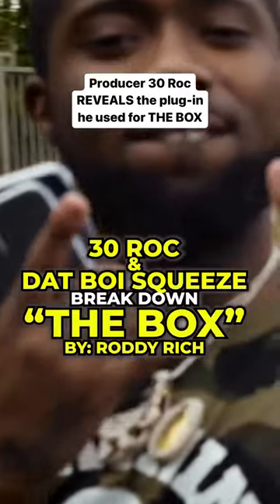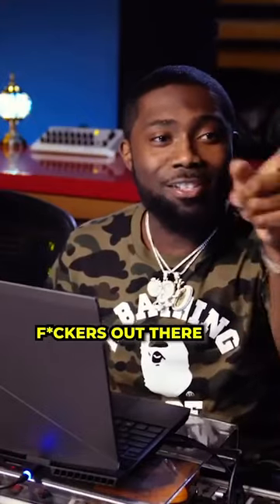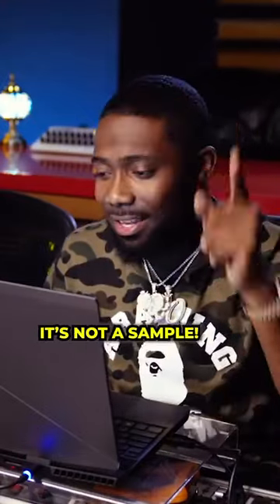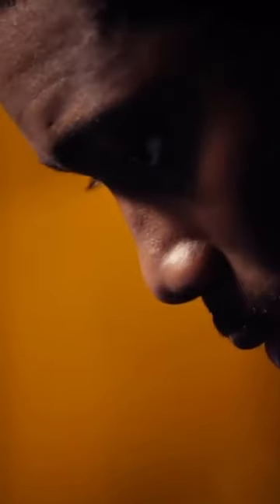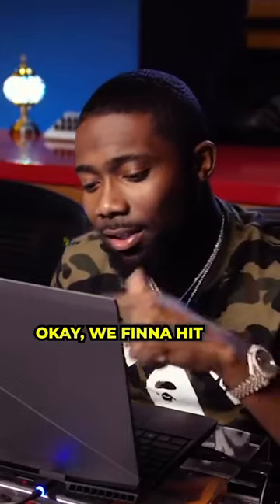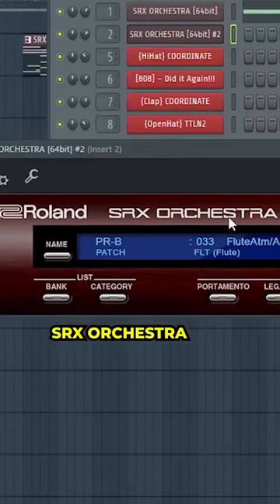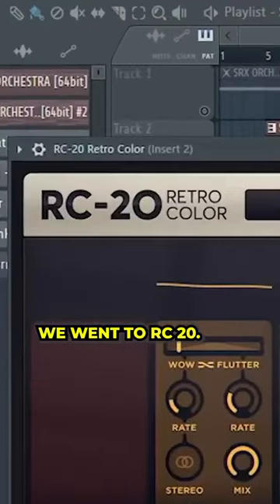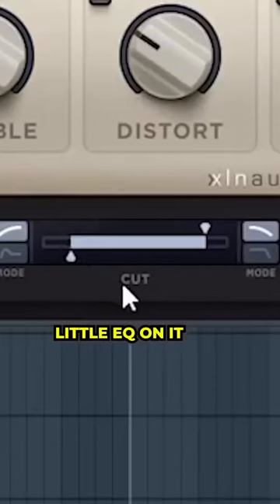30ROC & DAT BOI SQUEEZE BREAK DOWN THE BEAT FOR "THE BOX" BY RODDY RICCH! 🔥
(used on songs by Drake & 21 Savage, Kodak Black & more)

✅ 200 custom made presets
✅ Built-in chord generator
✅ Built-in granulizer
✅ 10 premade effects for each sound (2000 total)
✅ Bonus Scorch one shots
✅ Bonus Scorch samples